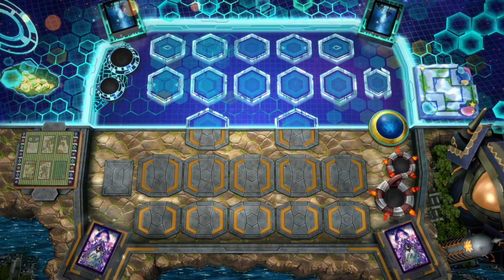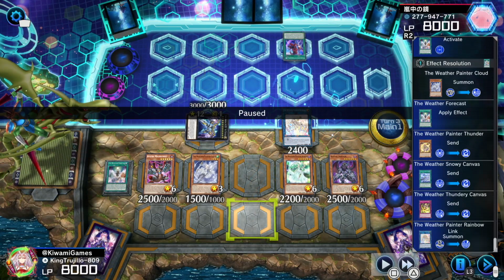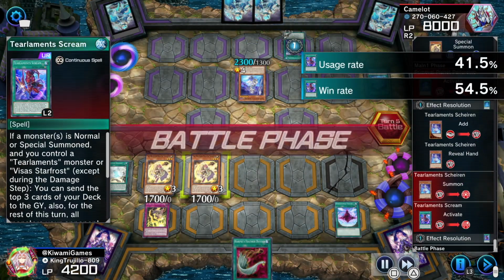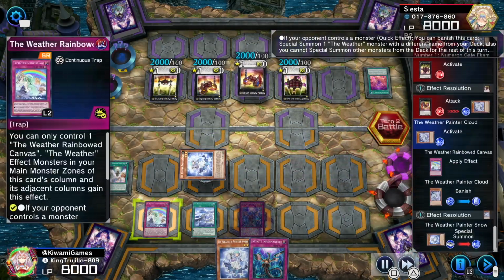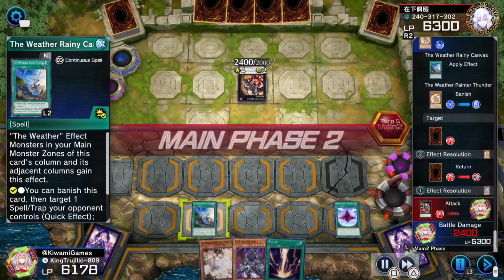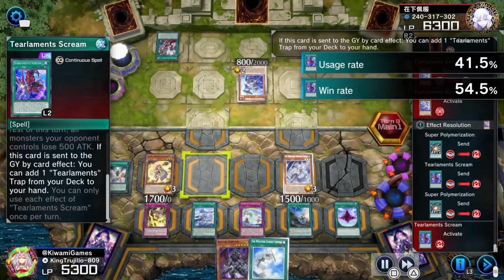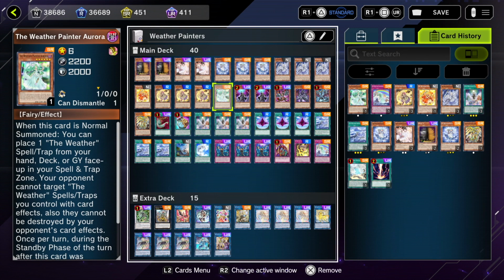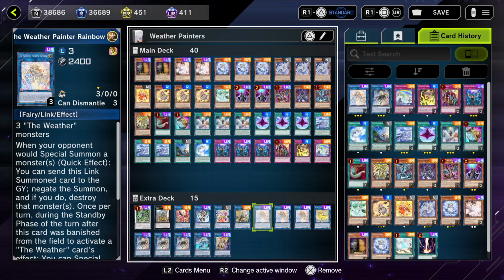YU-GI-OH! WEATHER PAINTERS SHUTS DOWN TEARS!/Banish Everything And Control The Field/Master Duel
What's up everyone! Welcome back to the channel. Today we're showcasing some Weather Painter action. This is a control deck where your monsters banish themselves in order to activate set spells and trap cards from the field. The deck can run graveyard hate cards like D shifter and fissure as we don't use our graveyard. I hope you all enjoy the video and thanks for stopping by!

Timestamps:

0:00 Intro
1:00 Vs Tearlaments
5:27 Vs Tearlaments
10:15 Vs Numeron
13:30 Vs Tearlaments
19:58 Decklist